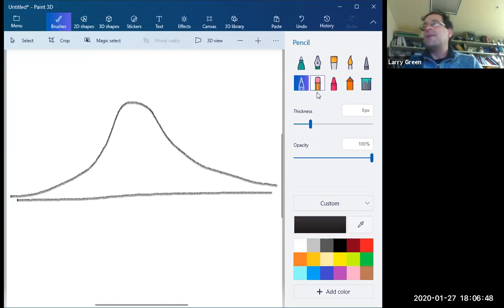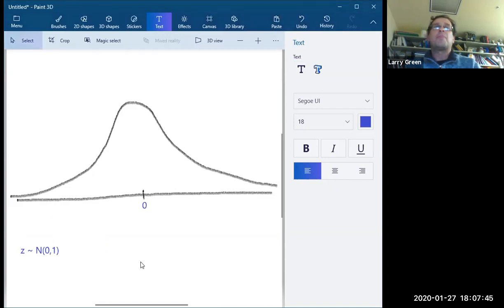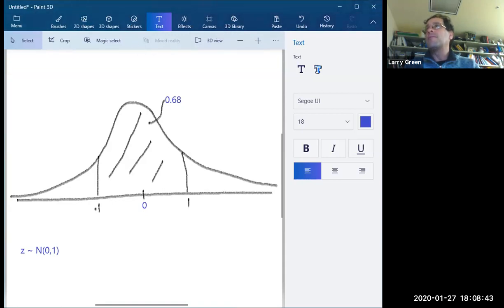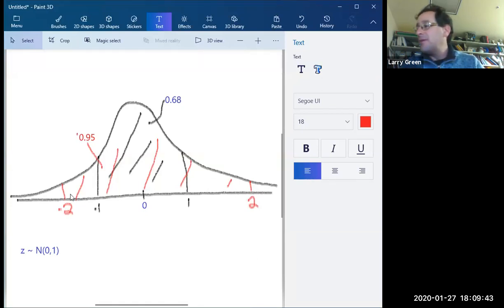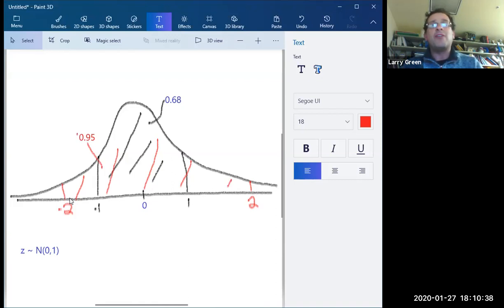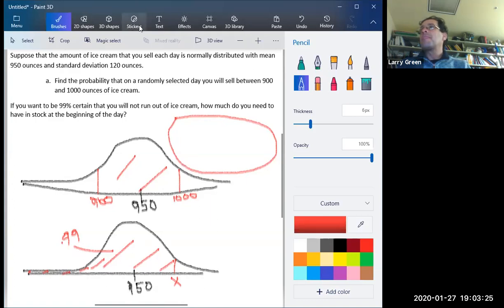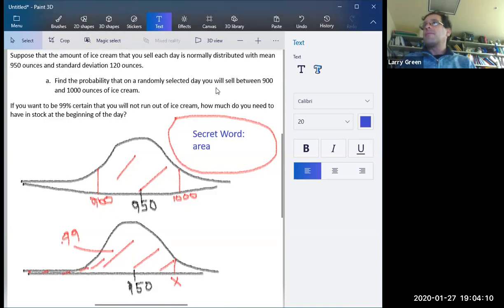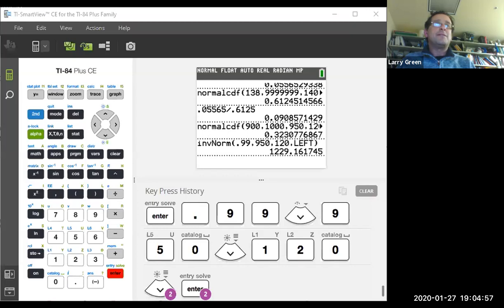Week 4 Webinar on the Normal Distribution